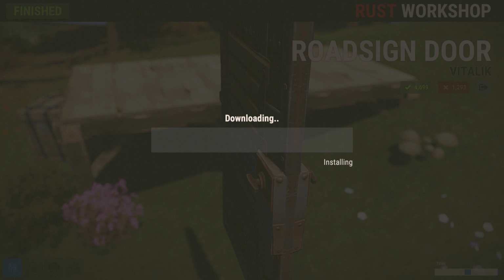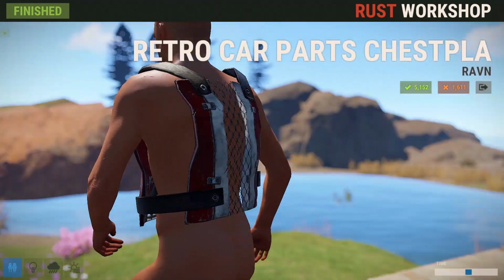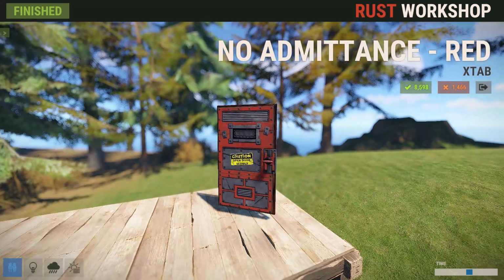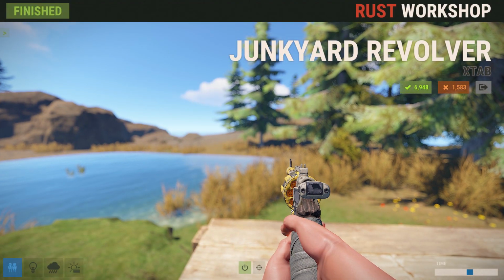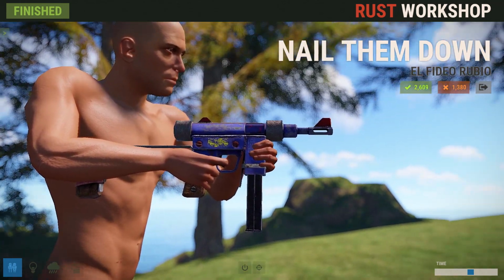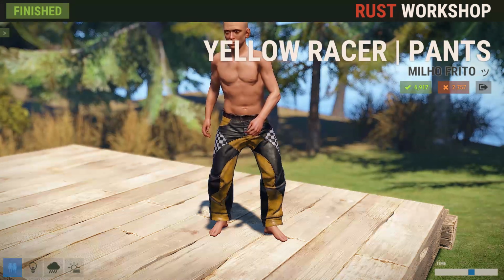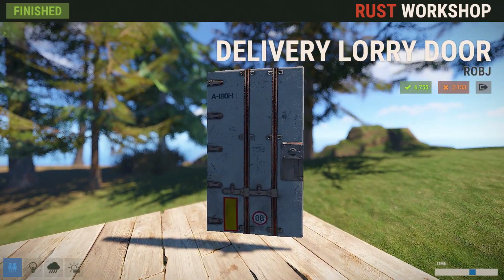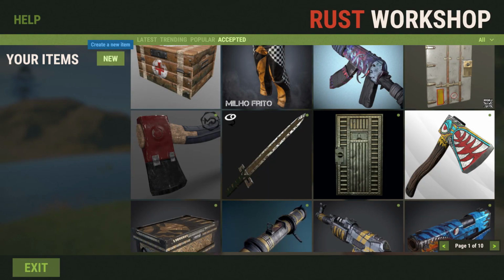Rust Skins | Epidemic Ak, Samurai Roadsign, Sign Door #21 (Rust Skins & Unboxings)